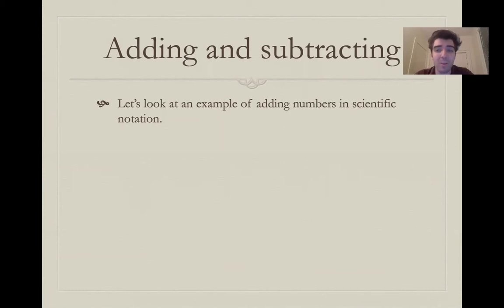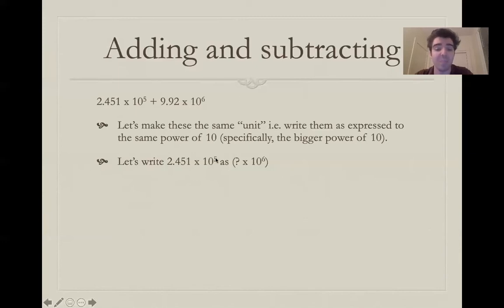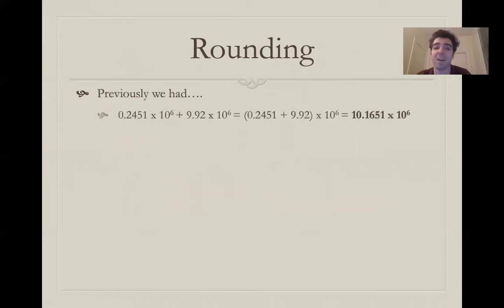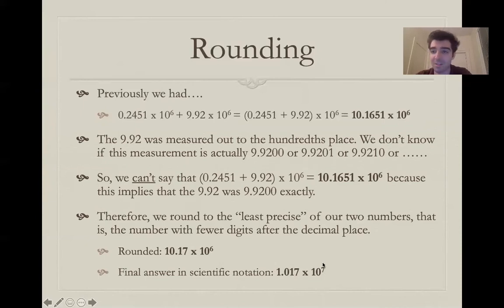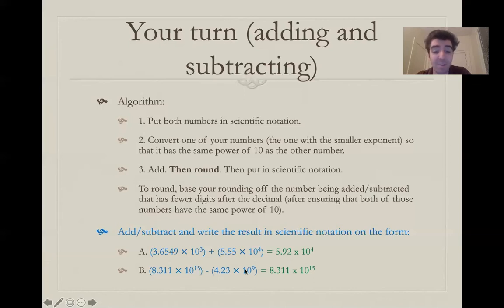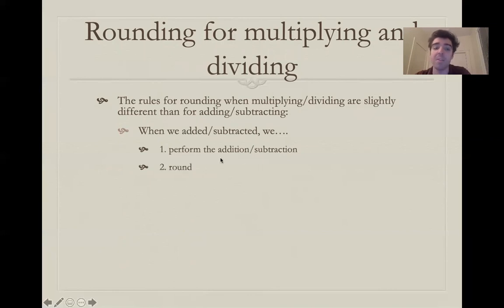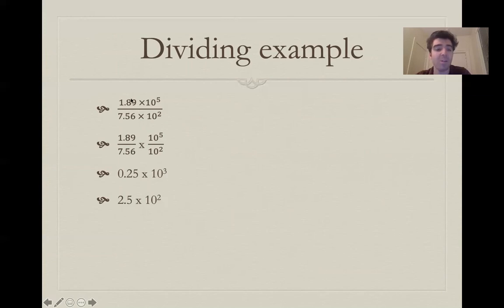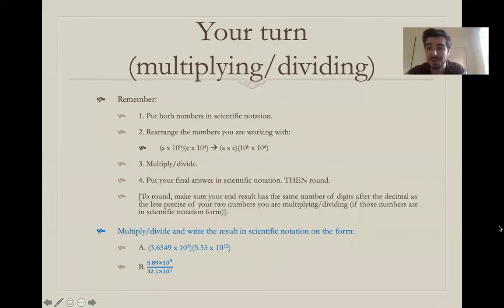Scientific Notation Arithmetic